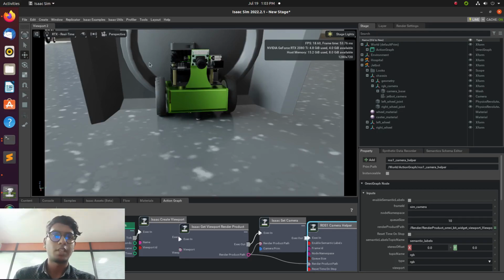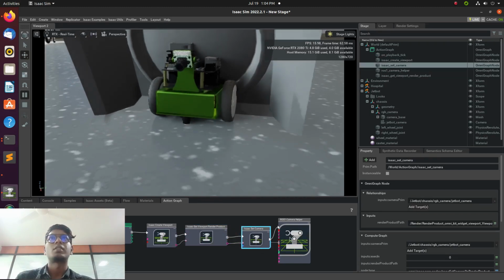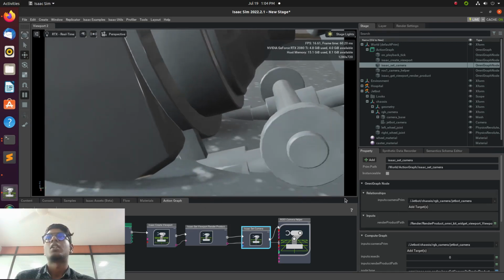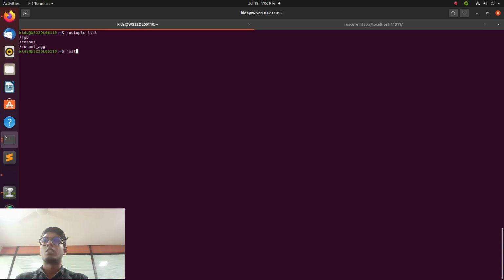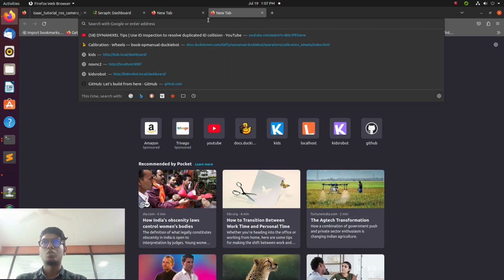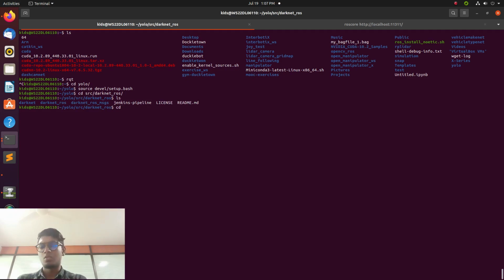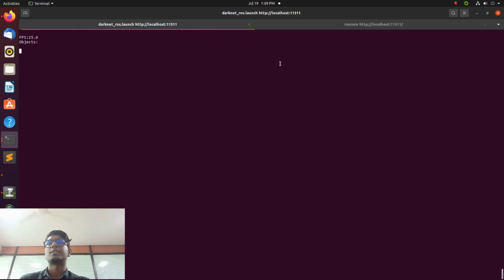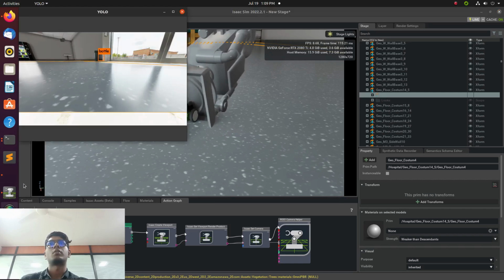ISAAC SIM YOLO Object Detection: Enhancing Visual Understanding | ISAAC ROS AI | NVIDIA OMNIVERSE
In this video, we dive deep into the powerful combination of ISAAC ROS and YOLO object detection technology.

What is ISAAC ROS?
ISAAC ROS is an advanced platform developed by NVIDIA, combining the power of robotics and AI. It enables robots to perceive and interact with their surroundings, making them more intelligent and capable.

Unlocking the Power of YOLO Object Detection
We take an in-depth look at YOLO, a state-of-the-art real-time object detection system that can detect multiple objects in images and videos simultaneously. Together with ISAAC ROS, YOLO becomes even more potent, enhancing the visual understanding of robots and AI-driven systems.

Discover the real-world applications of ISAAC ROS YOLO object detection technology across various industries, including autonomous vehicles, surveillance systems, industrial automation, and more.

We regularly post educational content to keep you updated on the latest AI advancements.